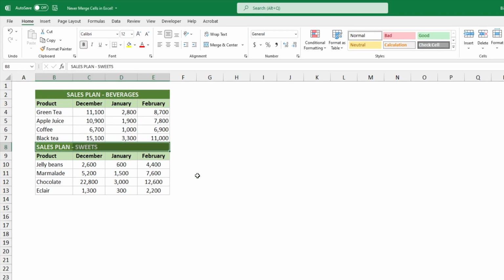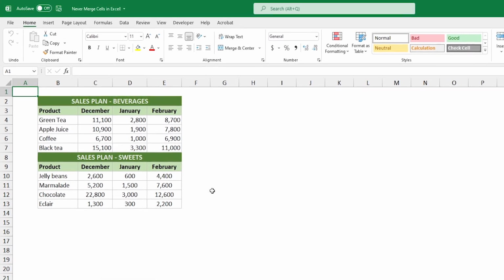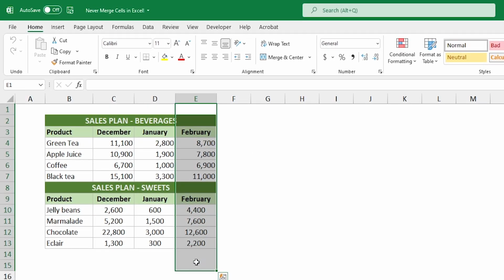NEVER Merge Cells in Excel! 🙅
This video explains why Excel's “Merge and Center” command is far from the best way to center the contents of a single cell within a range of multiple cells.